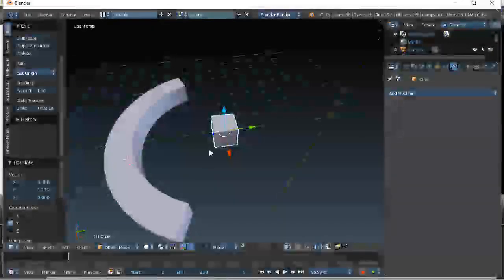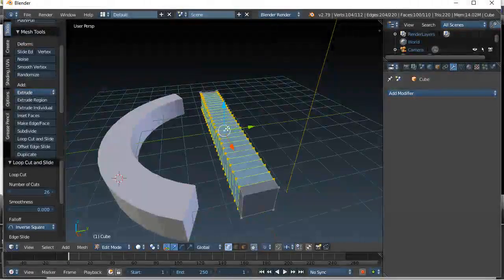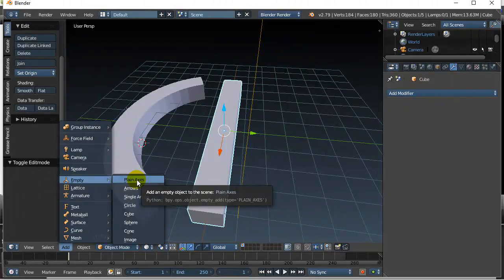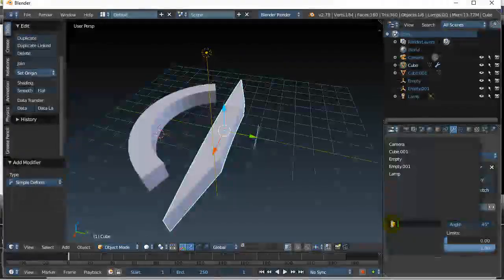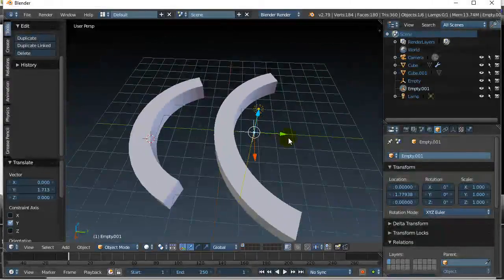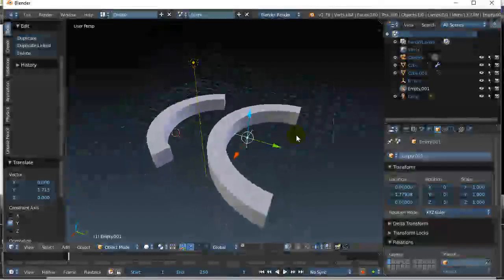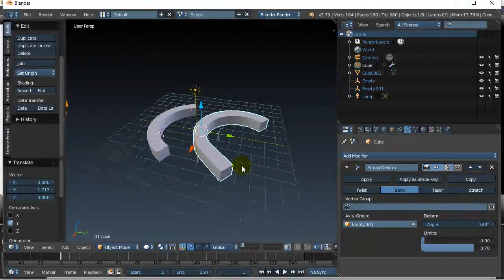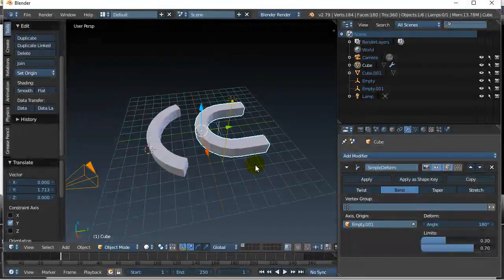Blender Simple Deform Bend Modifier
How to use simple deform modifier on mesh in Blender.  The deform modifier will allow you to bend mesh.  Not the most intuitive tool but once you know how to use the deform or bending modifier it's quite easy.